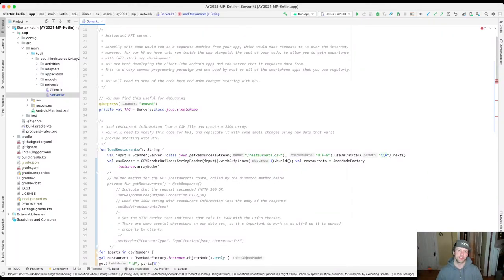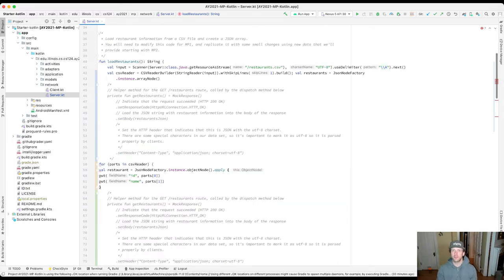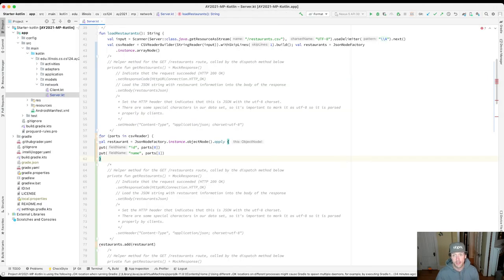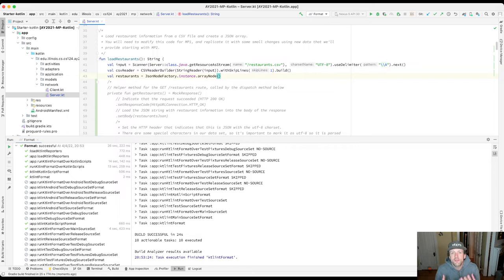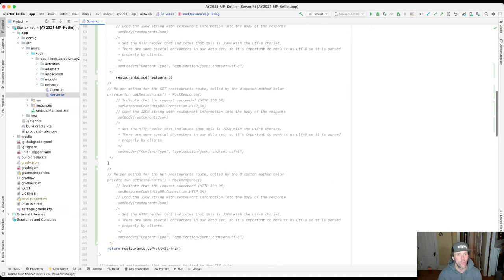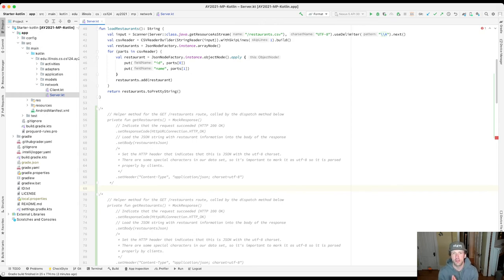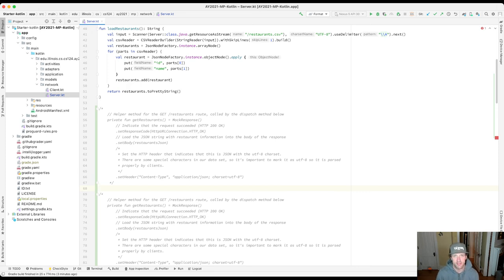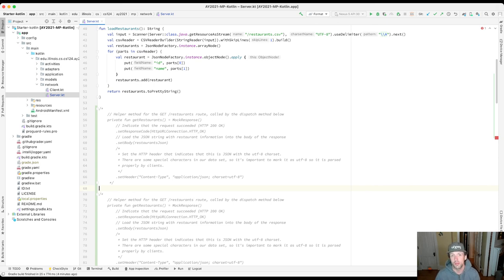CS 124 Spring 2022: MP Debugging Part 0, Step 0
The first debugging step: tidying up!